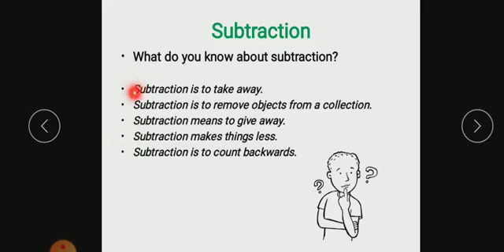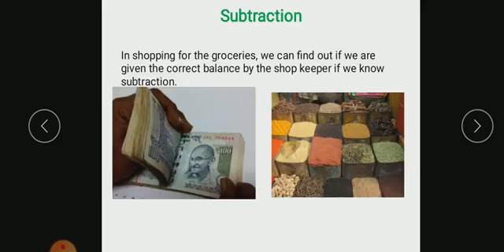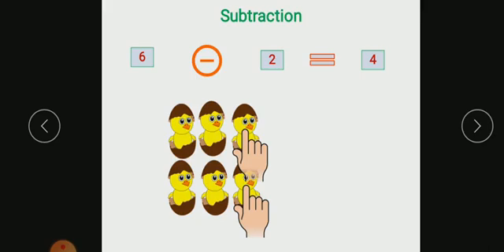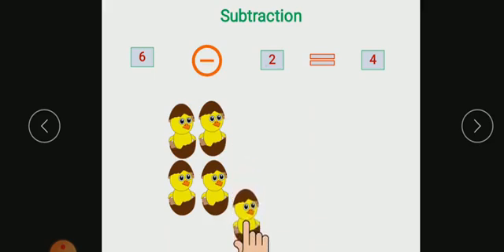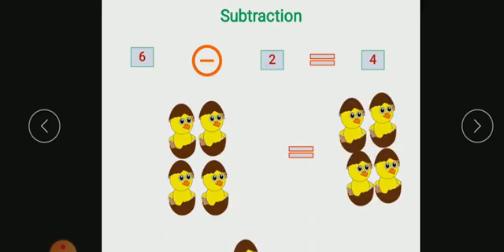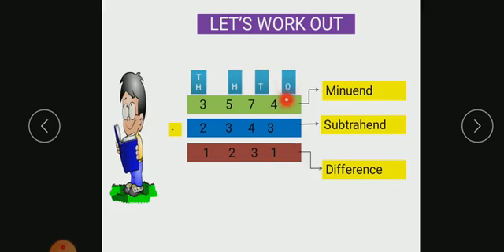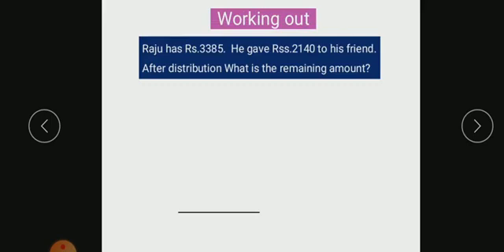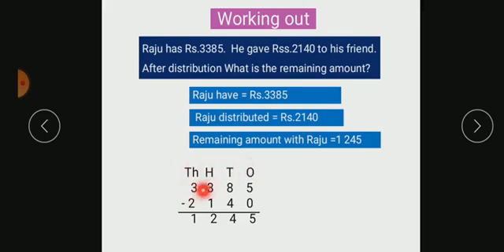4th Standard | Maths | Subtraction